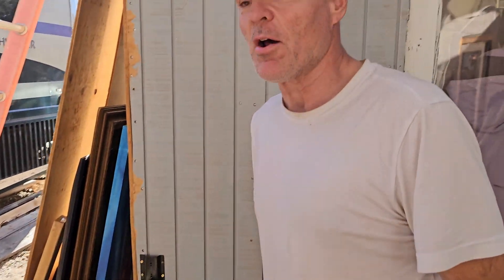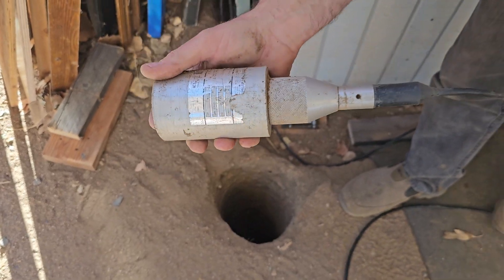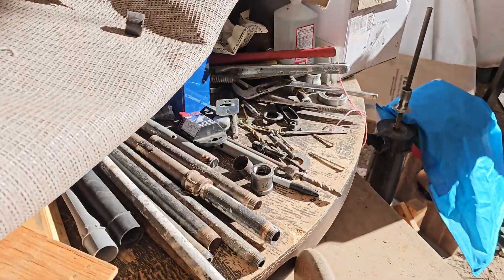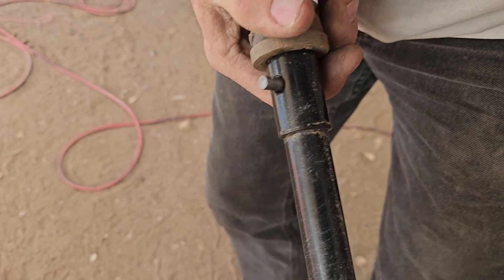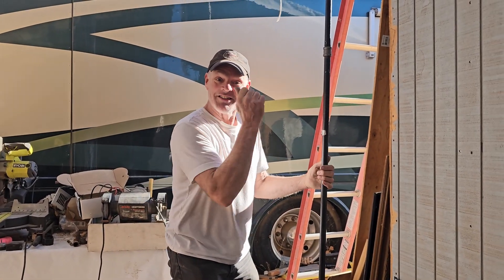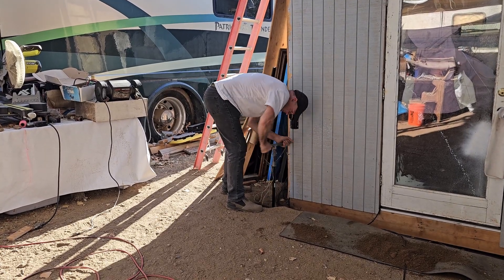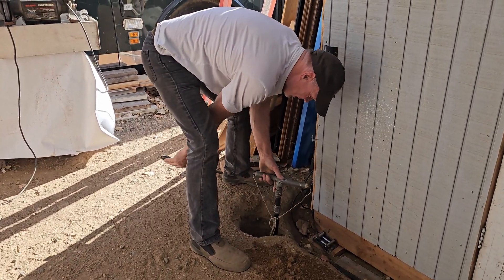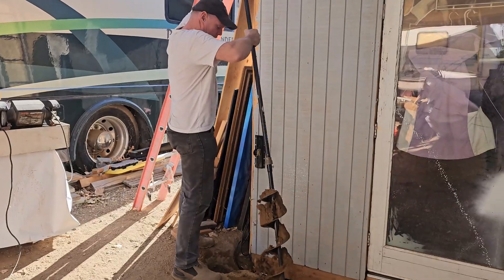Drilling Our Deepest Hole yet!